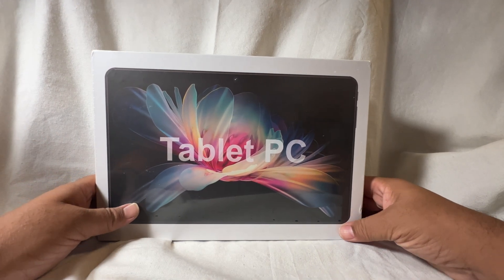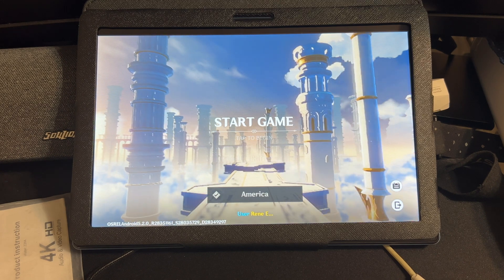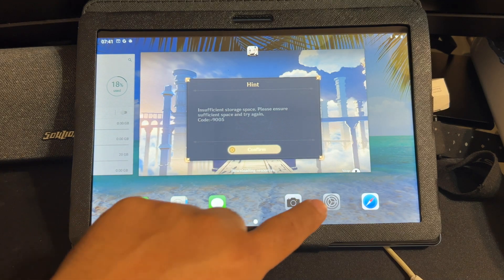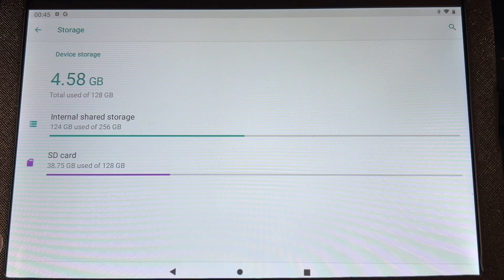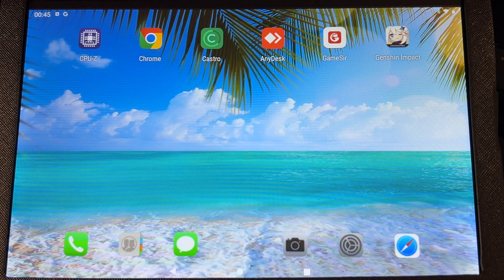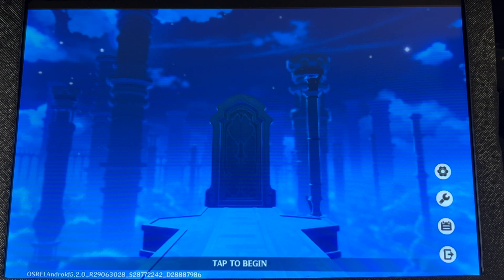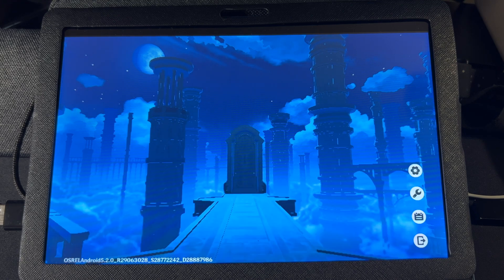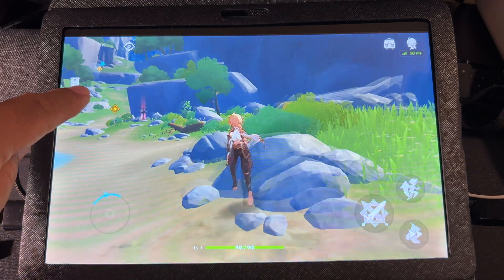Workaround to Genshin Impact Insufficient Storage Code:-9005 on Temu Tablet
I recently tried to run Genshin Impact on a Temu tablet that boasted the following specs:

6GB Ram
Snapdragon 888 octacore processor
128GB storage

While the same installed promptly through the Play Store, upon launching the game, the following error was received:

"Insufficient storage space. Please ensure sufficient space and try again. Code:-9005"

Well, my attempts to resolve this issue were very revealing as to the true nature of the tablet. For what it's worth, after the work-around, Genshin Impact was able to run  as shown. However, it did so on the lowest of low graphics settings which called into question what the actual specs were on the tablet.